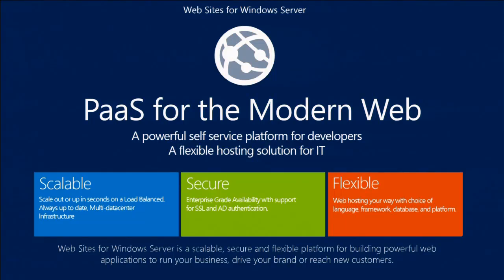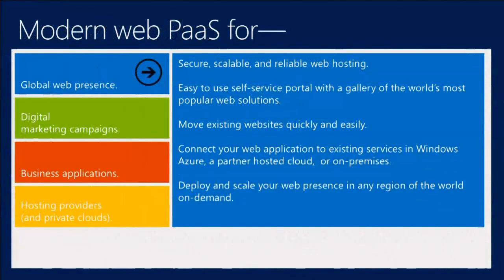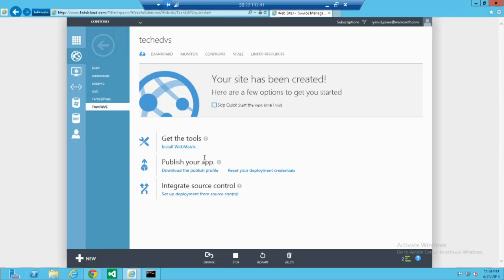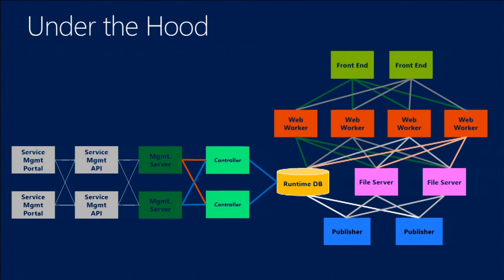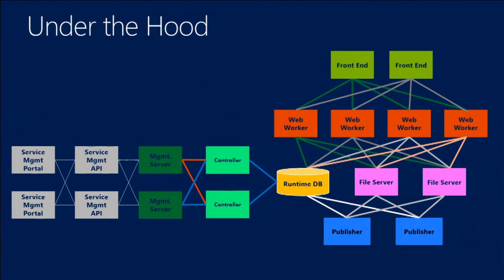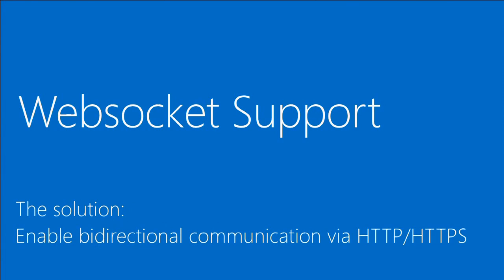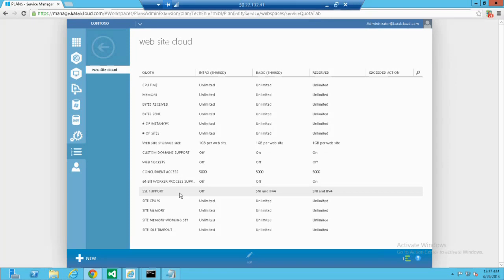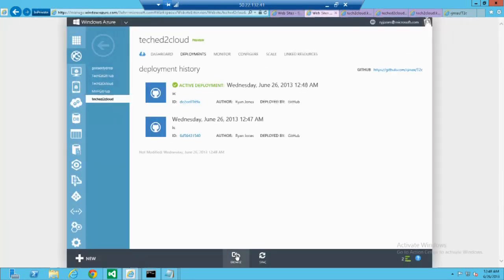TechEd Europe 2013 Windows Azure Pack Bringing Windows Azure Web Sites to the Private Cloud